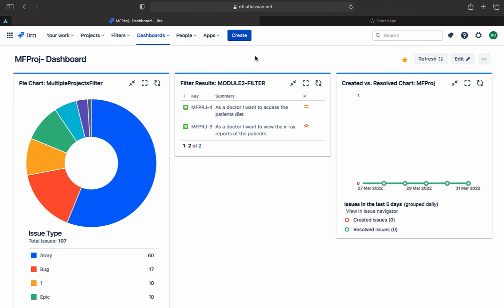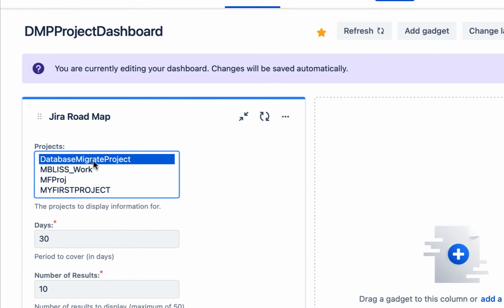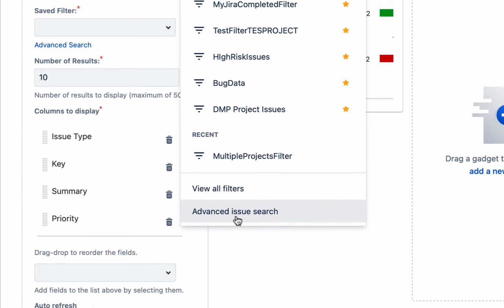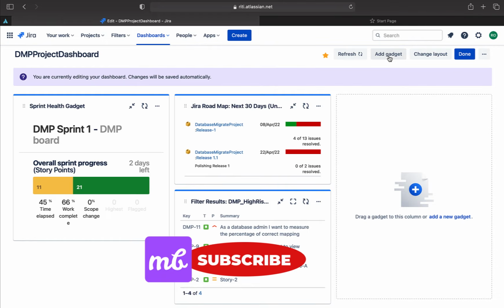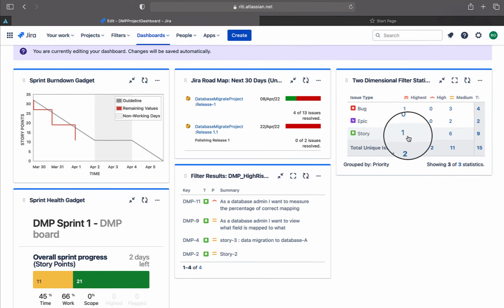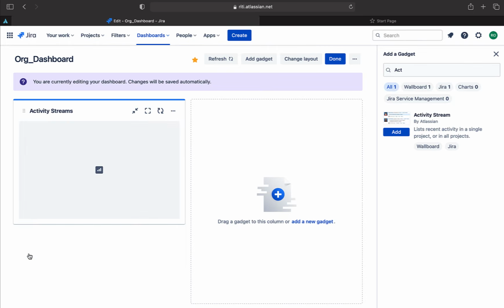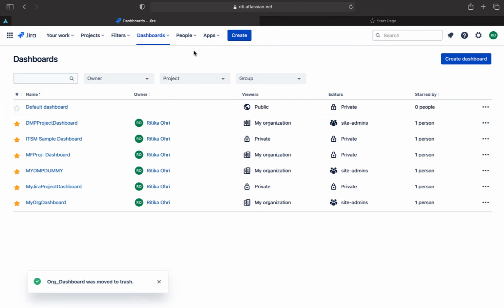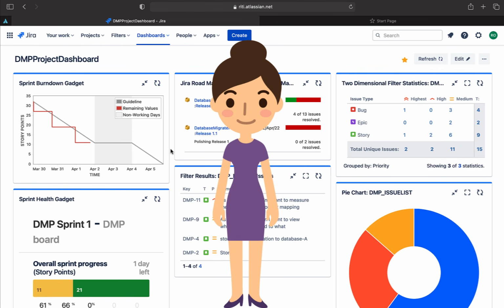Jira Dashboard Tutorial | How to Create Dashboard in Jira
Learn Jira in 6 hours with Real World Examples - Full JIRA Course.

Course Highlights:
- Grasp Jira's essential features.
- Harness Agile and Scrum for efficient workflows.
- Customize Jira for your projects.
- Dive into advanced analytics.
- Master collaboration and issue tracking.
Jira Dashboards Tutorial Video talks about :
1. How to Create Jira Dashboard for Bugs
    Jira Dashboard for Multiple Projects
    Jira Dashboard for Sprint
2. How to Add Most Useful Dashboard Gadgets
3. How to Update and Delete Dashboard
4. Gadgets you will learn:
    -  Jira RoadMap
    -  Filter Results
    -  Sprint BurnDown Chart
    -  Sprint Health Chart
    -  Issue Statistics Chart
    -  Pie Chart
    -  Two Dimensional Issue Statistics Chart
    -  Activity Streams Chart
    -  WallBoards
5. How to Configure Jira  Dashboard for Multiple Projects